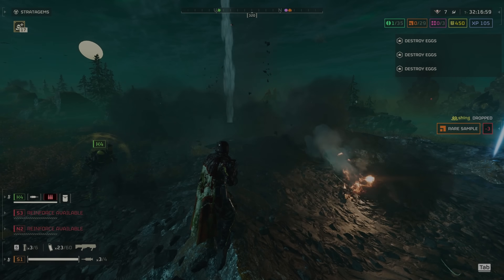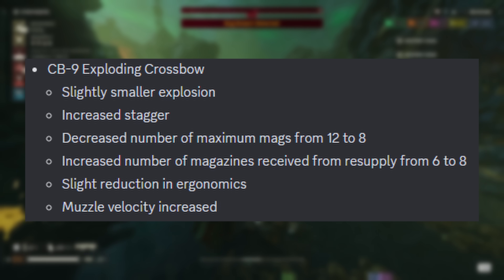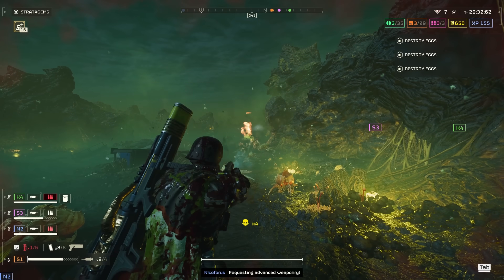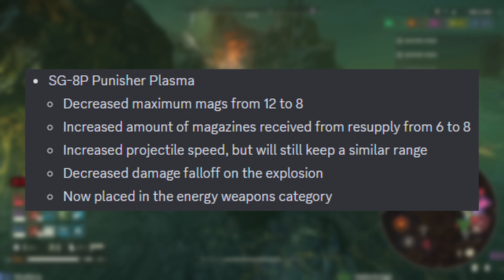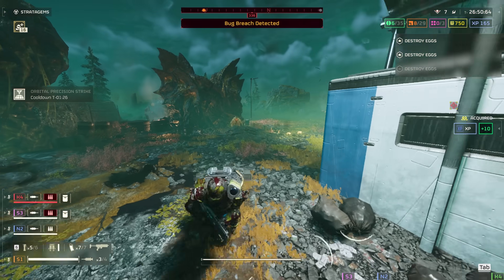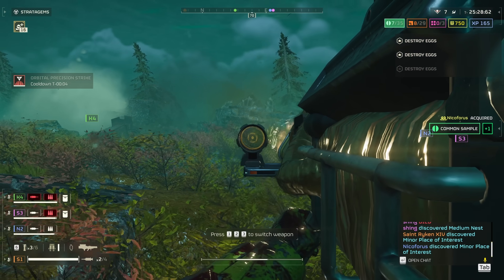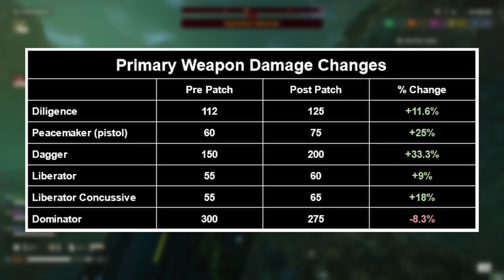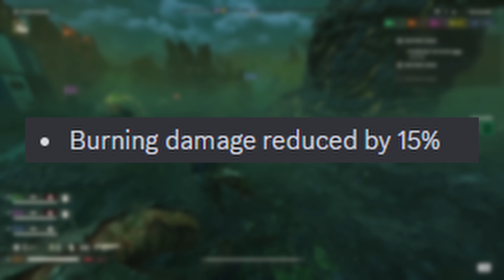Good Buffs and Questionable Nerfs (Why??) | Patch Overview | Helldivers 2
Greetings Helldivers!

A pretty large and unexpectedly early patch has just dropped! In this rather quick video, I go through all the armour and weapon changes to see where things stand compared to where they were before.

There are numerous buffs, a handful of expected nerfs, some quality of life improvements, and... a few questionable changes...  oh! and a secret buff?

Timestamps:
0:00 Intro
0:47 Armour Buff
1:14 Crossbow
2:10 Quasar Cannon
2:44 Adjudicator
3:22 Laser Cannon
3:51 Punisher Plasma
4:34 Blitzer
5:05 Eruptor
5:49 Sickle
6:09 Scythe
6:27 Railgun
7:06 MG-206
7:14 Diligence Counter Sniper
7:40 Redeemer
8:00 Misc Damage Buffs
8:17 Secret Buff
8:52 Senator
9:07 Guard Dog Rover
9:23 Guard Dog (Regular)
9:28 Burning Damage nerf